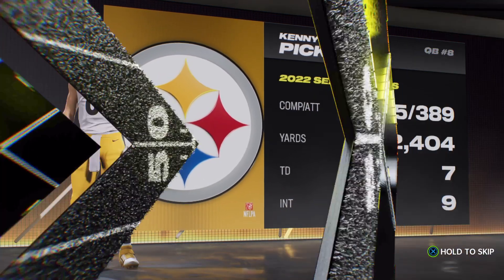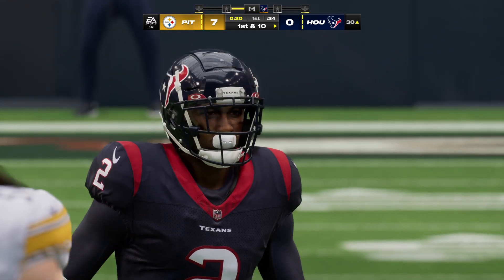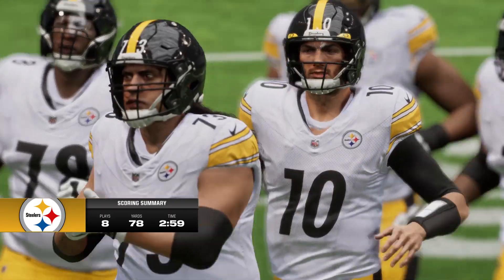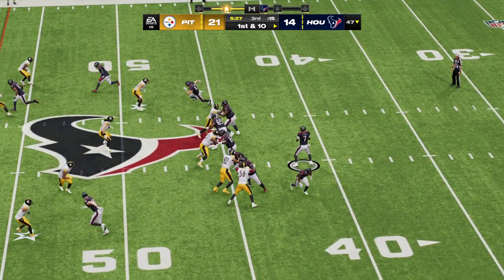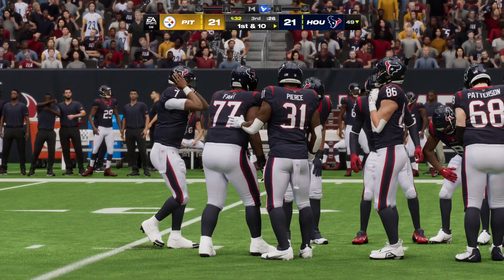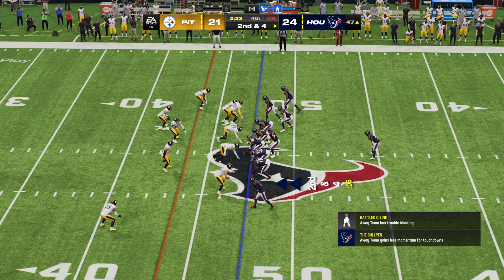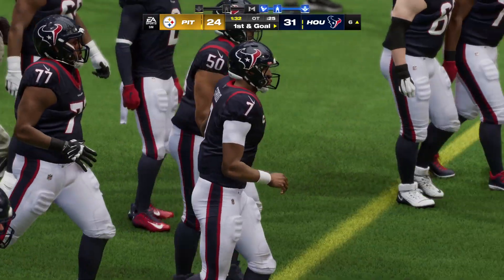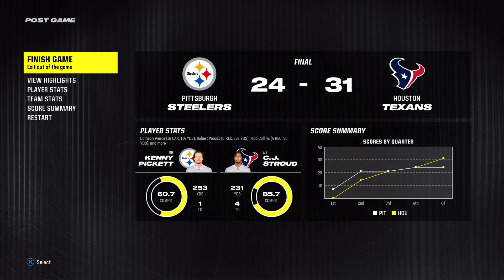NFL Week 4 Simulation Madden NFL 24 The Pittsburgh Steelers vs The Houston Texans